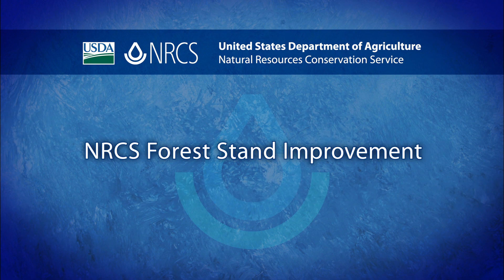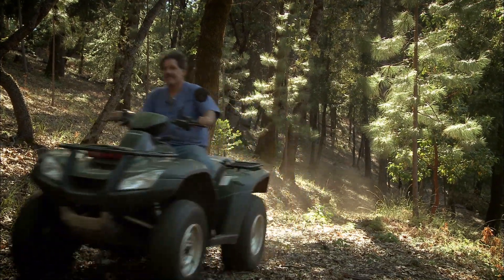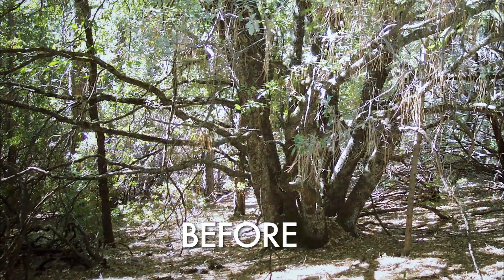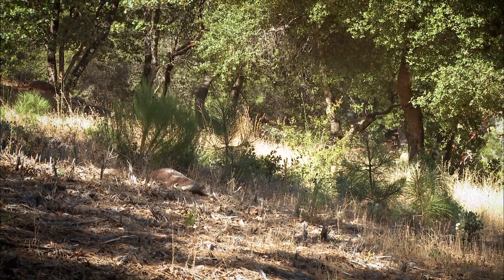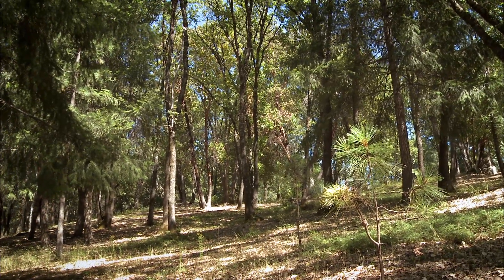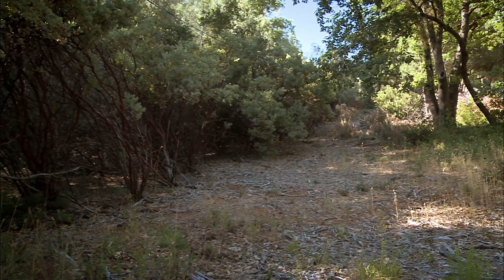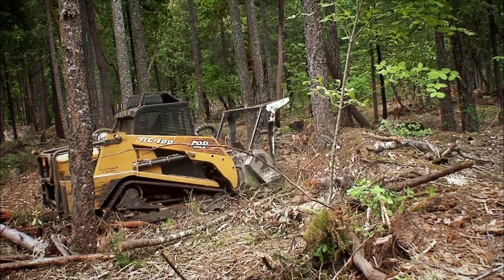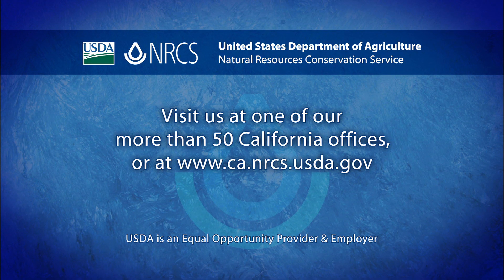Forest Stand Improvement: There's a Plan for That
Chris Owen, forest owner for 30 years gets advice and funding assistance from District Conservationist Jason Jackson to improve the health of his forested property in Nevada County. The area was choked with an overgrowth of shrubs such as Manzanita.

Owen was understandably concerned about fire hazard, which according to Jackson is what brings most forest owners into the office. Once there, Owen and Jackson discuss the goals, options and opportunities for the forested land and develop a plan, that ultimately will both to decrease fire hazard and increase the health and vigor of the forest. Masticators and hand labor are used to remove  woody  material less than 10 inches in diameter.

Jackson emphasizes that NRCS will work from the landowner's vision to develop a plan in a voluntary manner and, if possible, offer funding options.